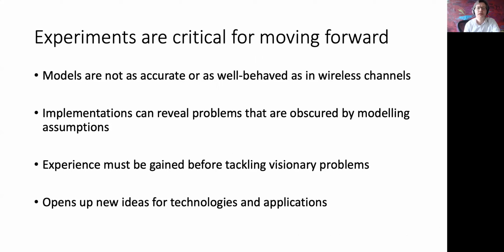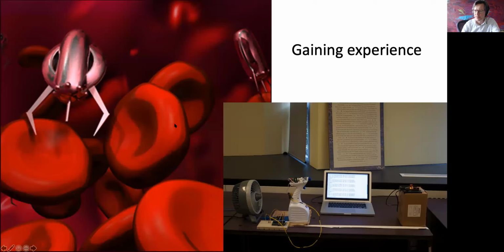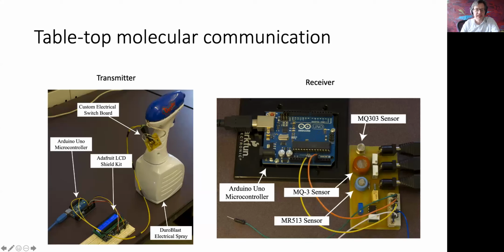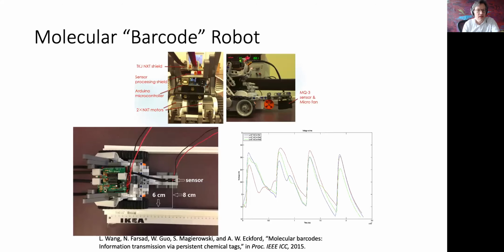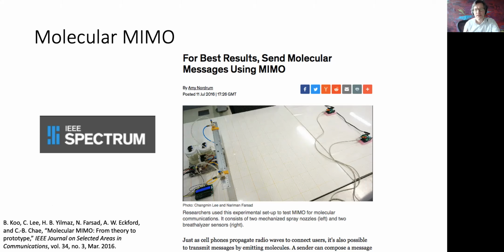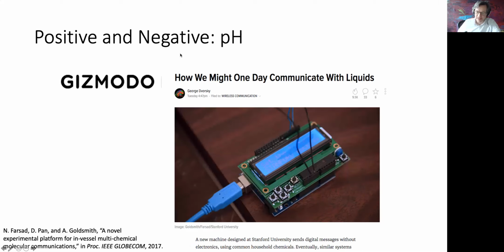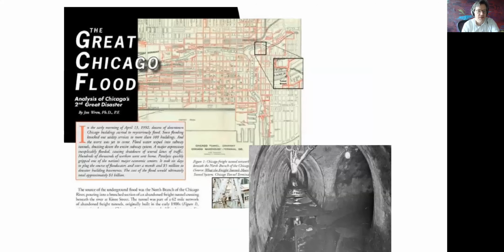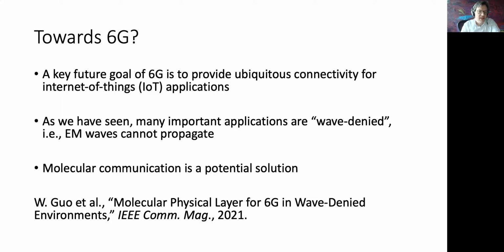Lecture 16: Experimental approaches to molecular communication - Prof. Andrew Eckford